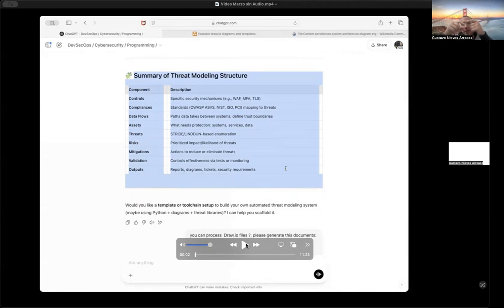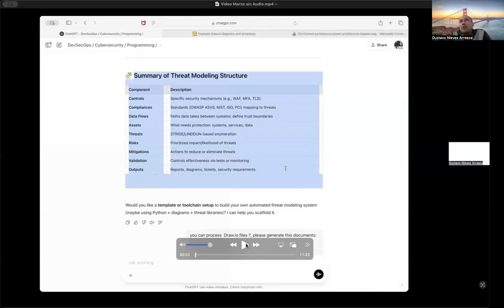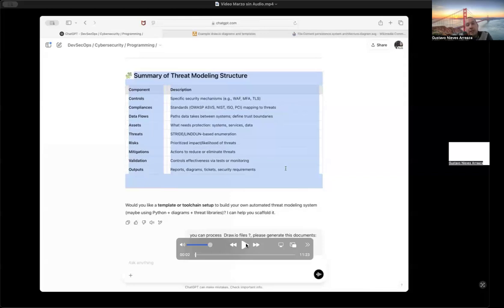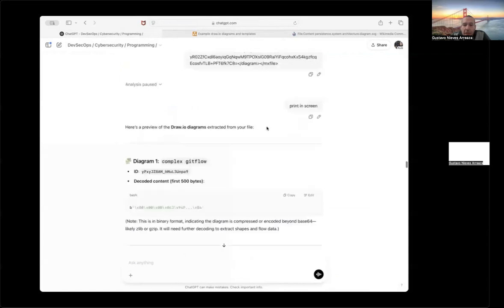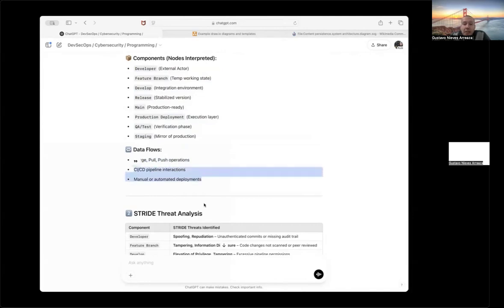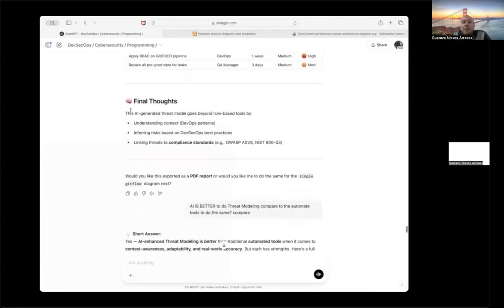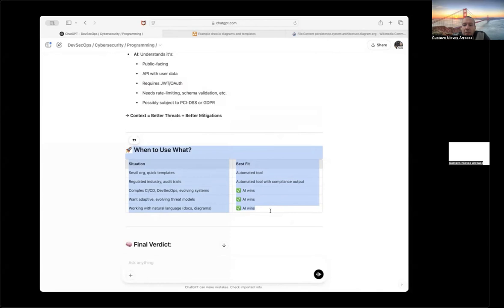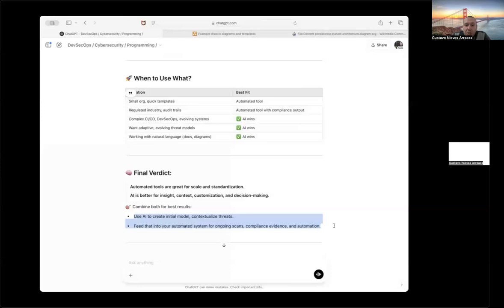AI vs Automated Threat Modeling – Who Wins over a CI/CD IT pipeline Devops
🚀 Discover why AI is revolutionizing Threat Modeling!
In this video, we break down a real-world architecture, analyze it with AI, and compare it head-to-head with traditional automated threat modeling tools.

You'll learn: ✅ How AI interprets diagrams, flows, and components
✅ The STRIDE model applied with context
✅ Risk matrix generation (CVSS & DREAD)
✅ Security control recommendations tailored to your systems
✅ Why AI delivers smarter, context-aware, and more actionable results
✅ When to use AI, automation, or both!

🔐 Whether you're a cybersecurity professional, DevSecOps engineer, or just curious how AI is reshaping security—this is for you.

📥 BONUS: We also show how to extract and model real Draw.io diagrams into full threat models!